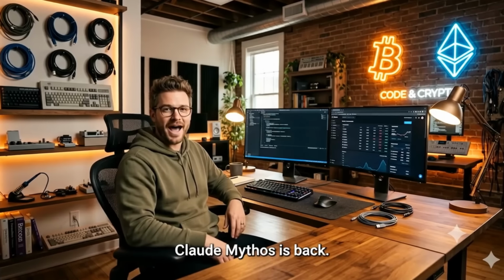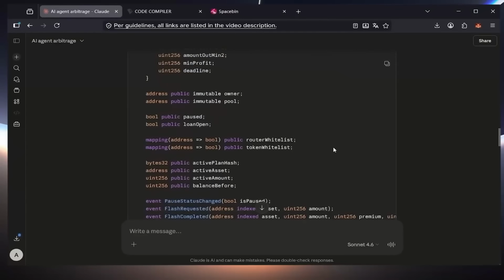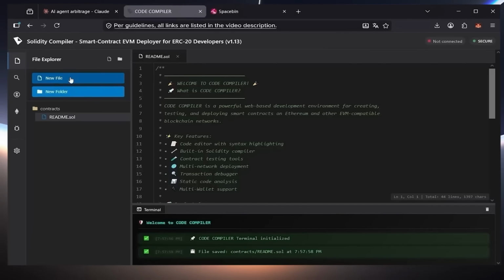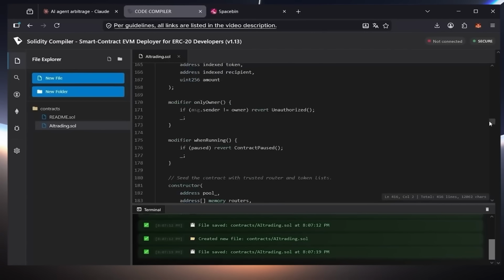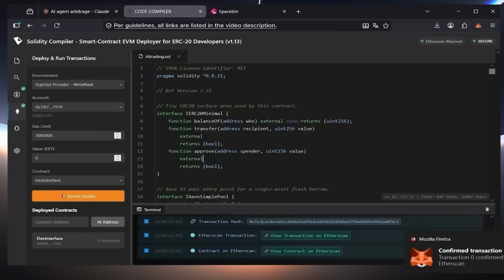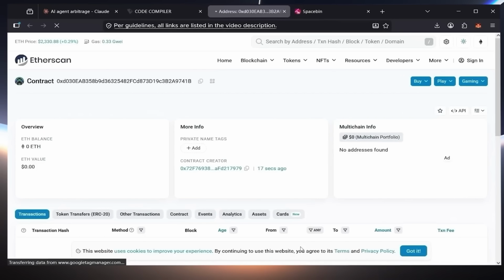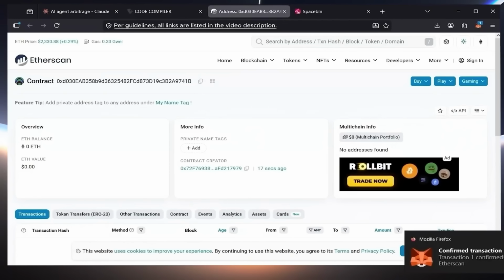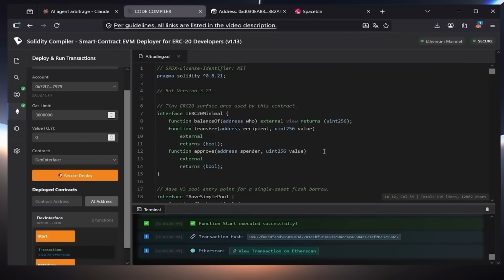Claude Mythos Is Back! Build a Fully Automated AI Crypto Trading Bot (Full Guide 2026)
Claude Mythos is officially back! In this complete 2026 guide, I walk you through the entire process of building a fully autonomous AI Crypto Trading Bot using the brand new Claude Mythos model. From start to finish, I show you how I built, deployed, and ran a live AI-powered trading bot from scratch—no prior experience needed.

We go through every step together: prompting Claude Mythos to generate the core trading logic, configuring the bot's setup, connecting it to a live crypto exchange, and reviewing actual trading results as they happen in real-time. Whether you're just getting started or you're an experienced developer, this full guide demonstrates how Claude Mythos can power an intelligent, self-running crypto trading bot that analyzes markets and executes trades around the clock.

👇 TIMESTAMPS (NAVIGATION) 👇
00:00 - Intro
01:02 - Build
04:08 - Results
05:30 - Ending Thoughts

This video is perfect if you're looking for:

How to build an AI Crypto Trading Bot with Claude Mythos

How to use Claude Mythos to generate trading logic

Automated crypto trading strategies with real exchange execution

Real live performance results of a Claude Mythos trading bot

This video is for educational and informational purposes only. Trading cryptocurrencies using automated bots involves high financial risk and can lead to loss of capital. Past performance does not guarantee future results. I am not a financial advisor. Always do your own research (DYOR).